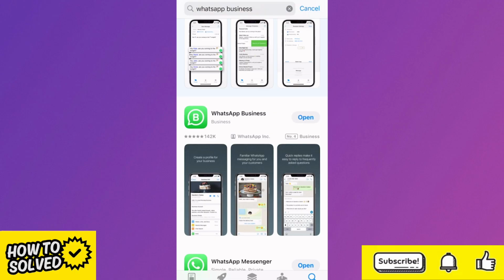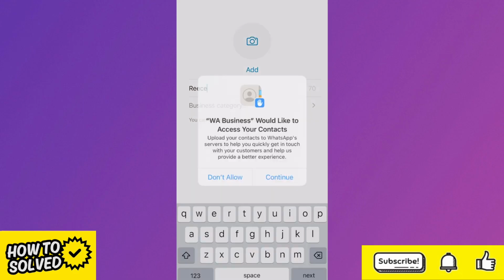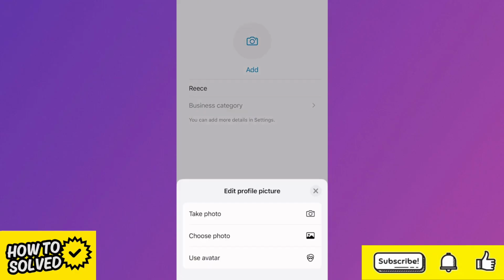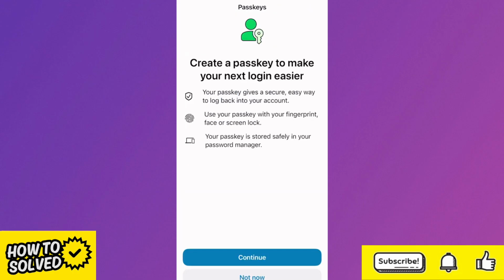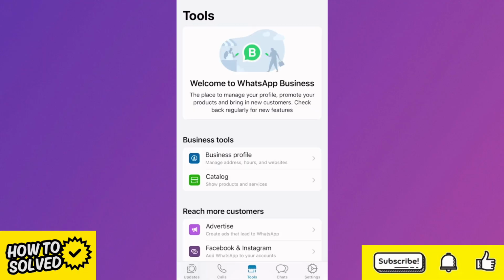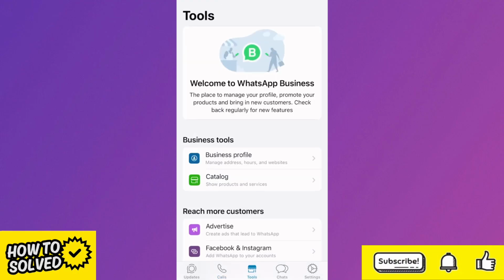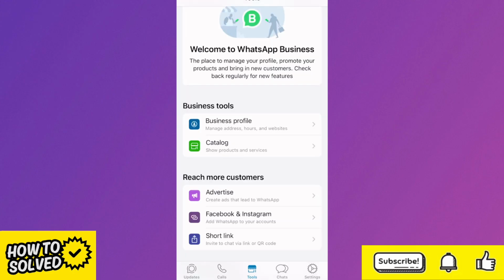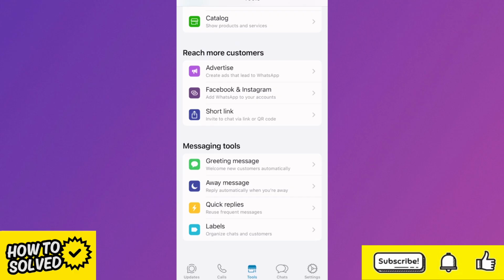[Easy Guide] Set Up a WhatsApp Business Account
In this video I will show you how to [Easy Guide] Set Up a WhatsApp Business Account